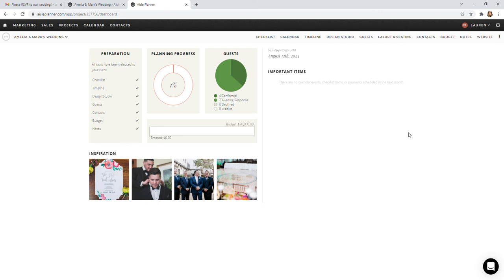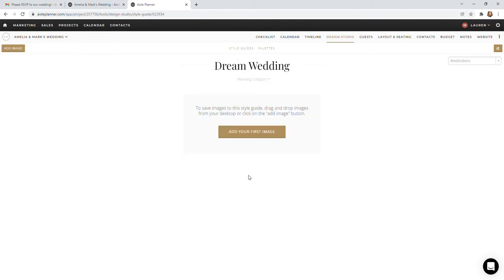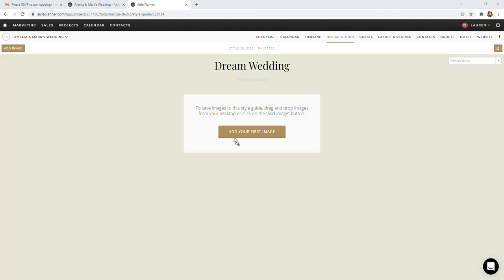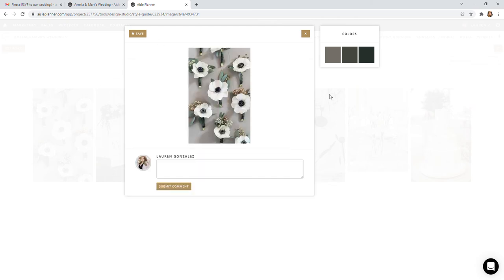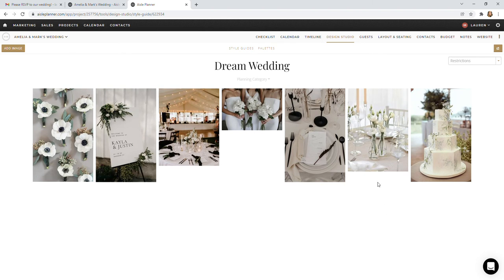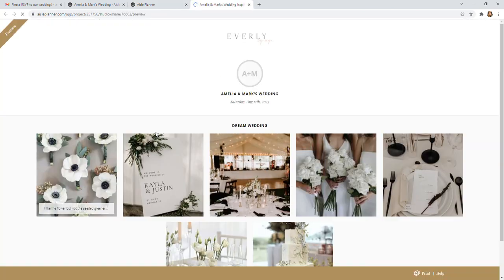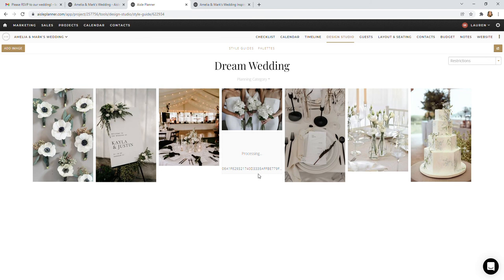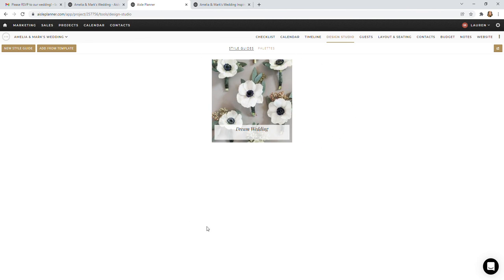HOW TO USE AISLE PLANNER | Design Studio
Learn how to use Aisle Planner's Design Studio to create your own mood board!